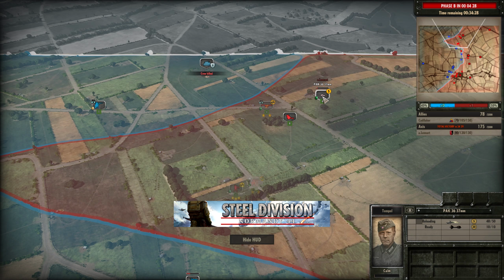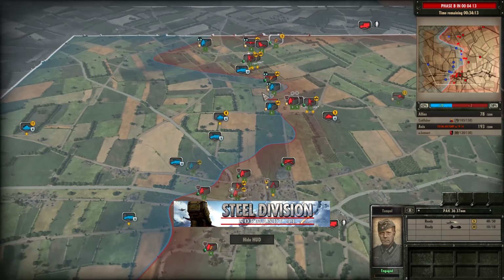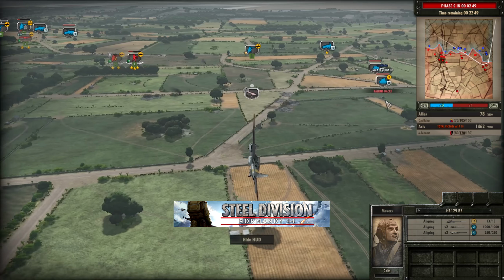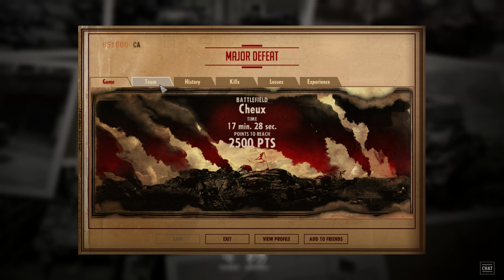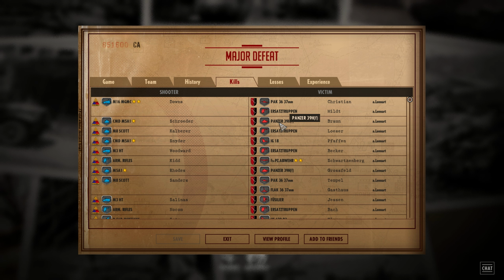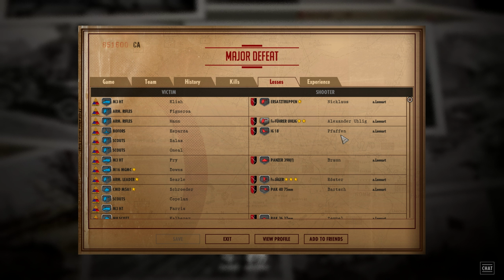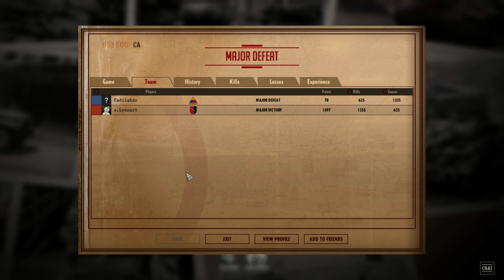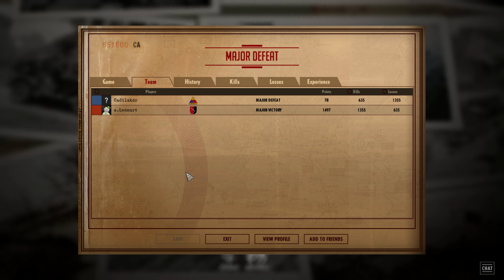TGPT Round 2! Steel Division: Normandy 44 - a.Lennart vs Cadilakor (Game 2, Cheux)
Welcome to The Great Paradox Tourney!

In this video we will see the second game in a best of 3, between a.Lennart and Cadilakor.